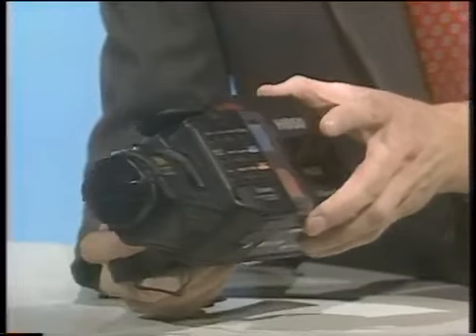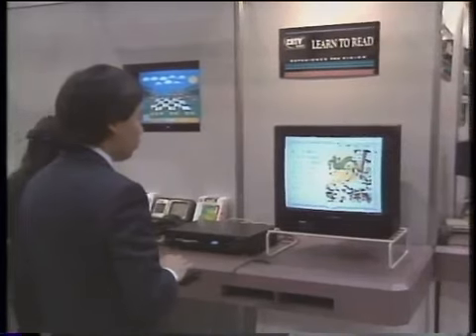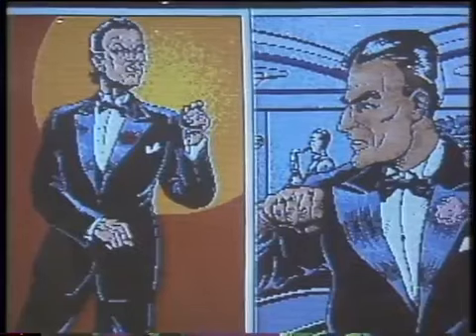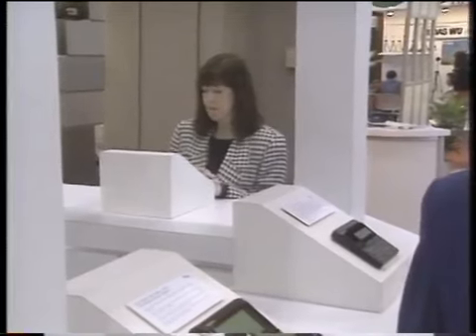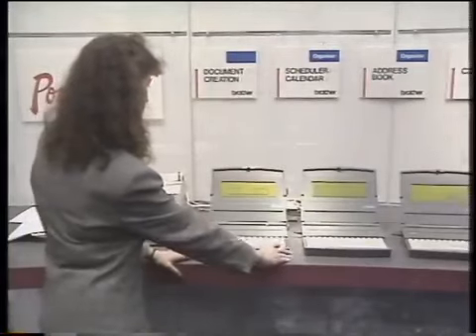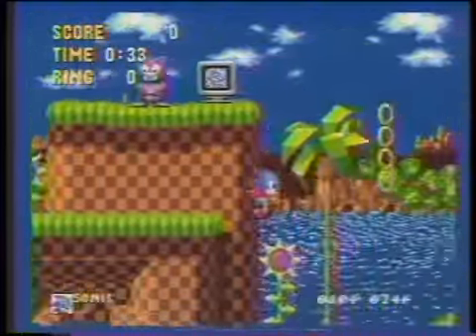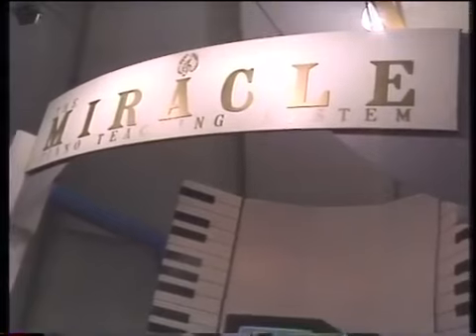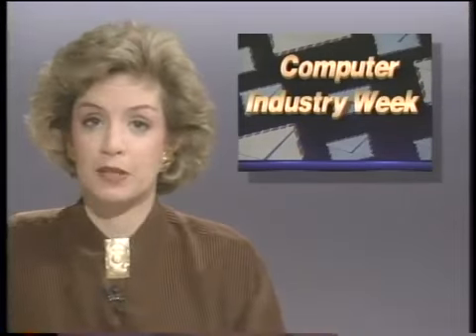CES Special (1991)